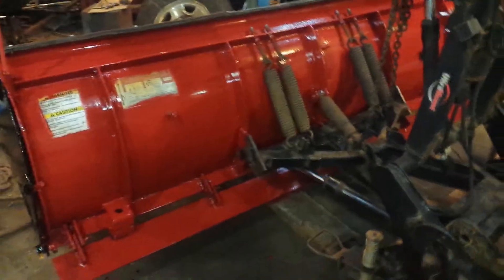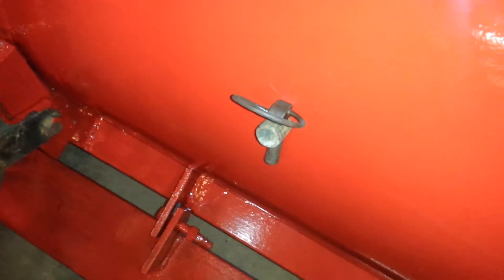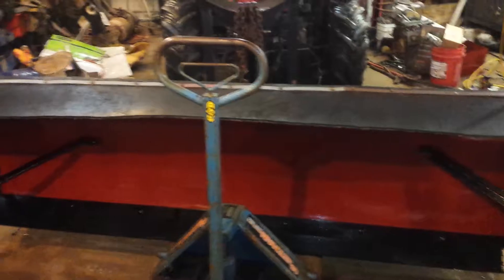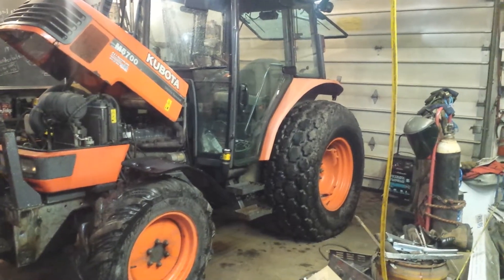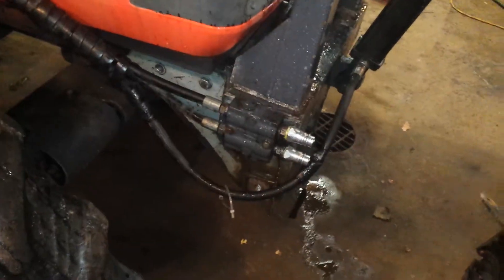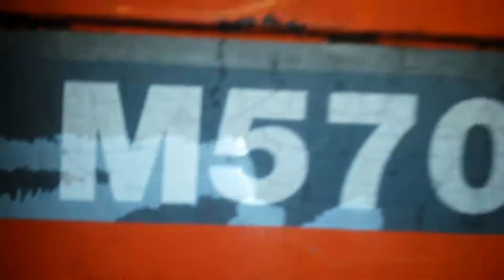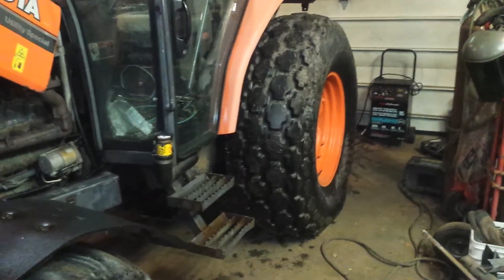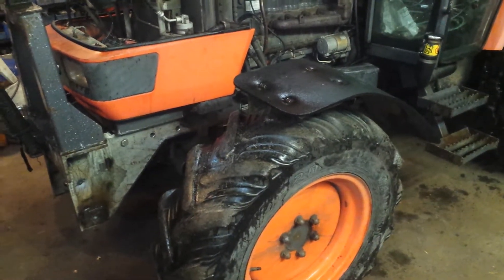Snow plow repairs and update